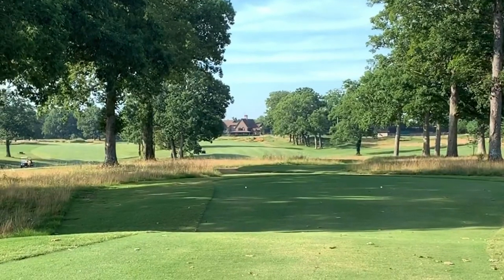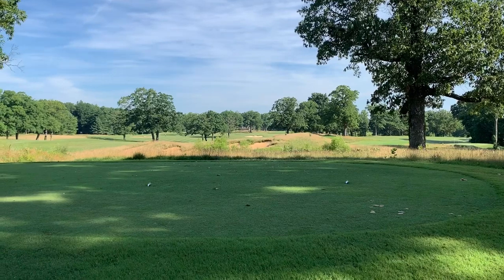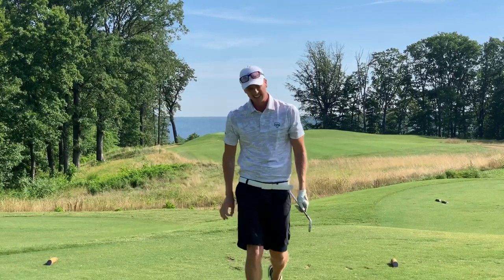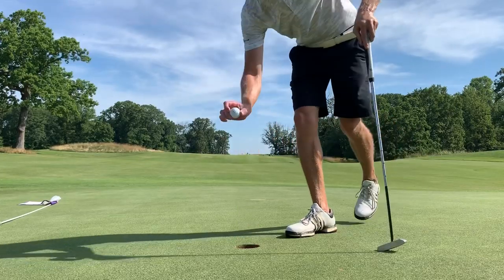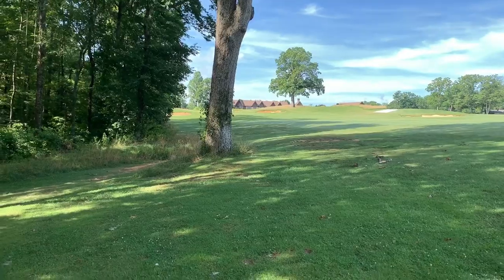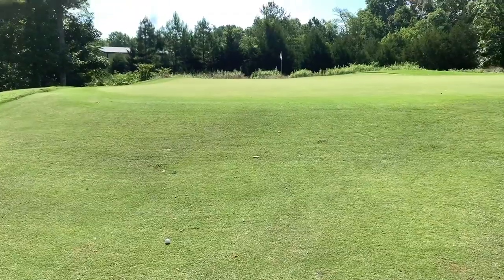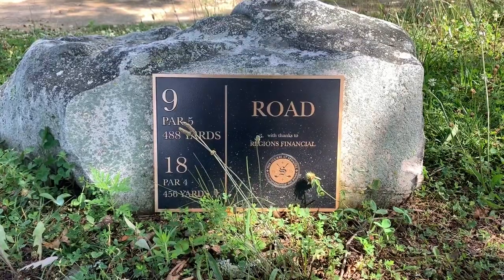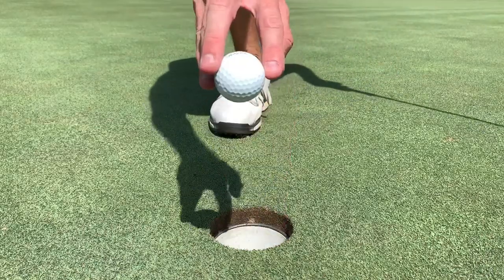Hidden Gem Golf Course | The Course At Sewanee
In today’s video, I will play all 9 holes here at the Golf Course at Sewanee!  This is a course vlog showing off this epic mountain course.  One of my favorite hidden gem golf courses I’ve ever played!  Hope y’all enjoy!!